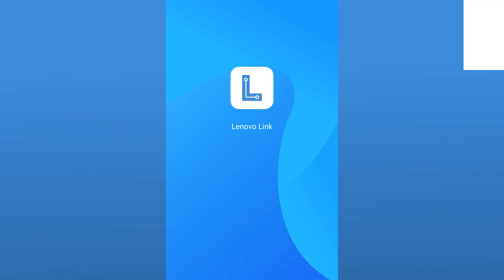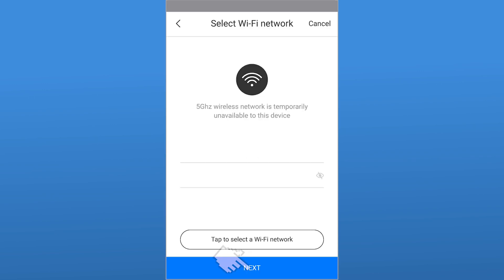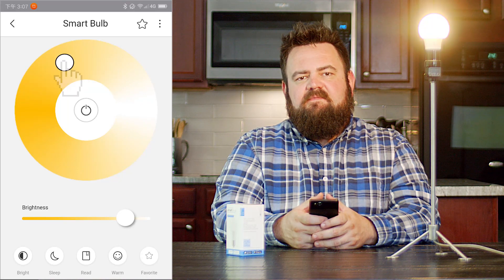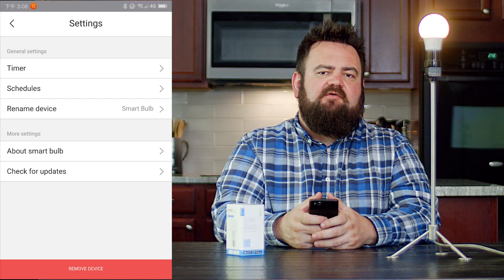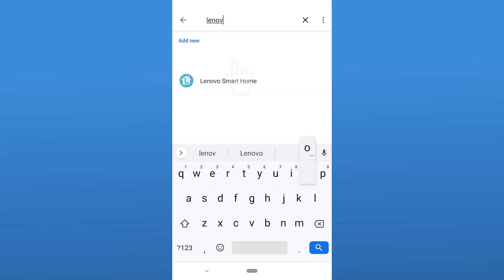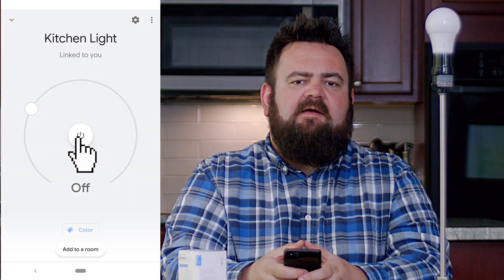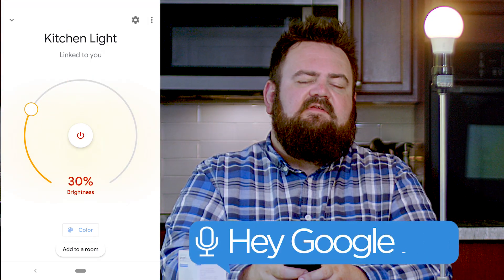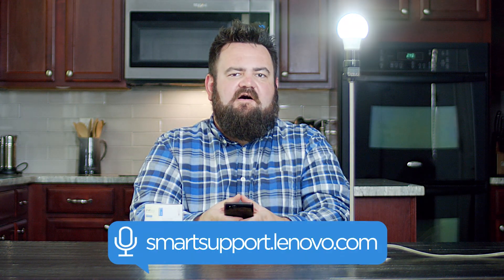Smart Home Series - How do I set up and use the Lenovo Smart Bulb?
In this video we show you how to set up and use the Lenovo Smart Bulb.